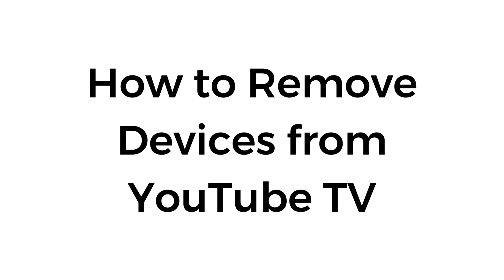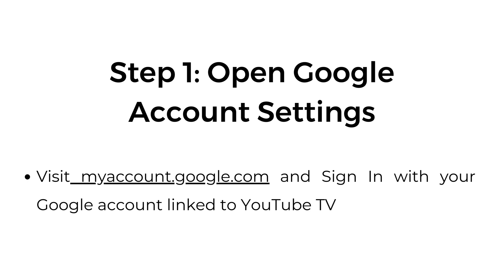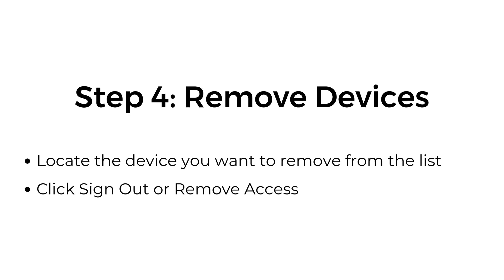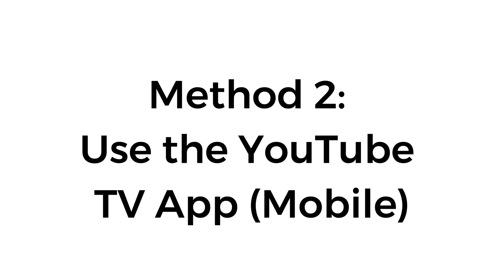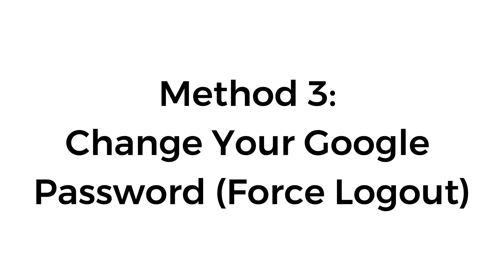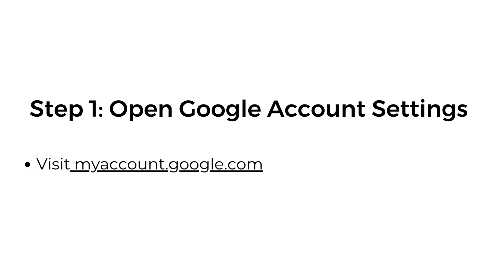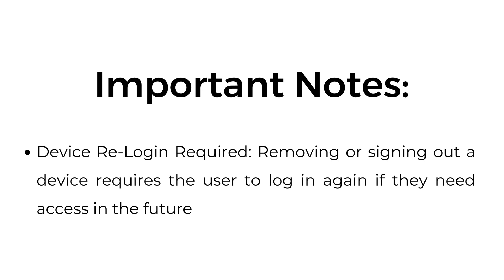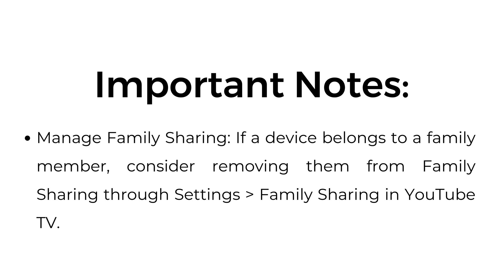How to Remove Devices from YouTube TV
In this video, I’ll show you how to remove devices from YouTube TV using three different methods. You can manage devices through your Google account on the web, use the YouTube TV app on your mobile device, or change your Google password to force a logout from all linked devices.

00:00 Introduction
00:08 Method 1: Remove Devices from Google Account (Web)
00:12 Step 1: Open Google Account Settings
00:19 Step 2: Access Security Settings
00:23 Step 3: Manage Devices
00:29 Step 4: Remove Devices
00:36 Step 5: Confirm the Action
00:40 Method 2: Use the YouTube TV App (Mobile)
00:44 Step 1: Open the YouTube TV App
00:48 Step 2: Go to Settings
00:54 Step 3: Access Device List
00:59 Step 4: Sign Out of Devices
01:04 Method 3: Change Your Google Password (Force Logout)
01:08 Step 1: Open Google Account Settings
01:12 Step 2: Change Password
01:19 Result:
01:25 Important Notes: